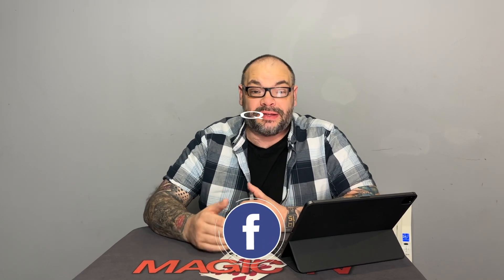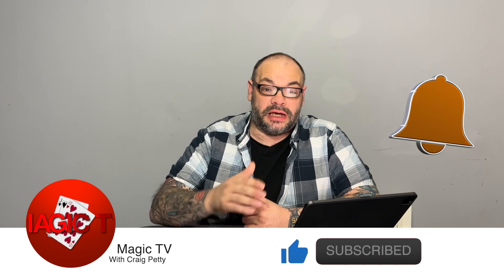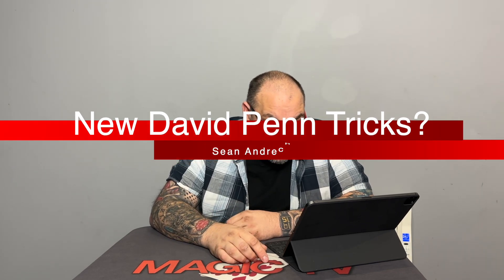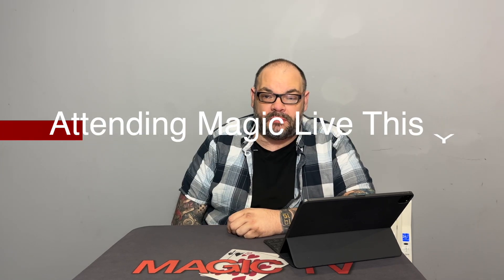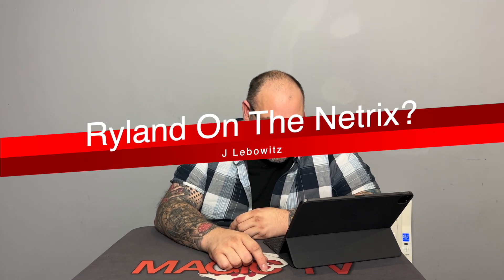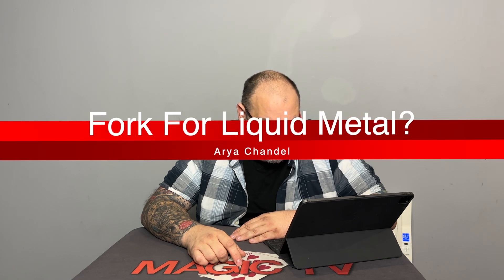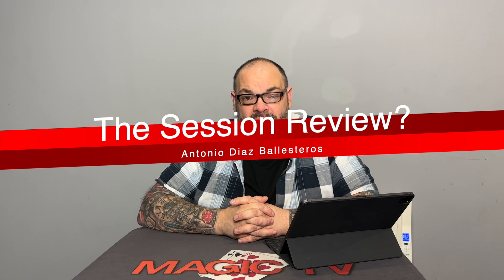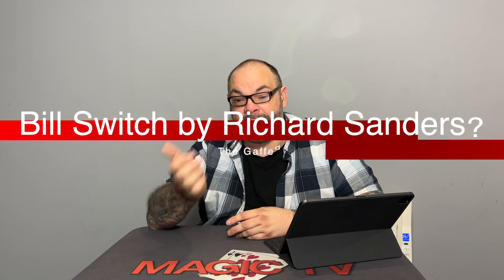Matt's Mentalism, Oreo Tricks, Liquid Metal & More! | Q&A With Craig Petty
To Join The Netrix - The Number One Magical Streaming Platform Please Visit

It's 12pm on a Sunday which means it is time for Q & A Sunday here at Magic TV. Every week Craig Petty looks at all the questions that have been asked throughout the week and answers them to the best of his ability. The Q & A Session is always fun because every week it's totally different.If you would like a question answered on next week's show then simply leave a comment in this video and Craig will get to your question next week.

This week Craig answers the following questions:

Intro - 0:00
1. When Is Magic Ready To Perform? - 1:20
2. New David Penn Tricks? - 4:33
3. Card Under Box? - 7:03
4. Die Prediction? - 8:24
5. Attending Magic Live This Year? - 11:25
6. Matt-umentary Mentalism Routine? - 12:11
7. Petty's At Blackpool? - 13:44
8. Ryland On The Netrix? - 17:37
9. Vanish Tiny Coins? - 18:30
10. Rubik's Wall or Color Match? - 20:39
11. Corporate Performing Etiquette? - 23:53
12. Half Dollar Coins? - 30:30
13. Tossed Out Deck? - 31:54
14. Packet Tricks Without Gaffes? - 35:06
15. Fork For Liquid Metal? - 36:25
16. Changing Background? - 37:05
17. The Session Review? - 38:30
18. Best Oreo Themed Tricks? - 39:05
19. Bill Switch by Richard Sanders? - 41:21
20. Best Tricks For Age Ranges? - 42:24
21. Sound System For Shows? - 47:32
22. Tips On Loading Coin/Ring? - 49:37
23. Mem Deck Routine From Forecast? - 54:08
24. Rough & Smooth Separation? - 55:28
25. Shuffling Mirage Deck? - 57:33
26. Social Media Exposure? - 58:30
27. Cleaning Coin Shells? - 1:00:06
28. Showing Craig Trick? - 1:00:58
29. Close Up Pad Reveals? - 1:02:02
30. Axis by Rizki Nanda? - 1:03:09
Outro - 1:04:04